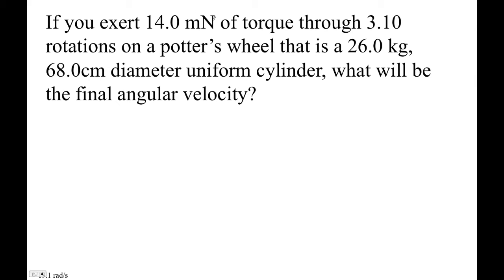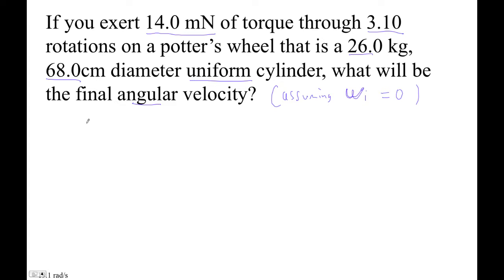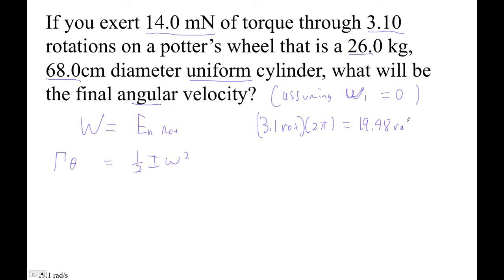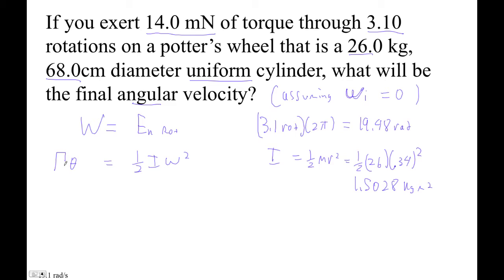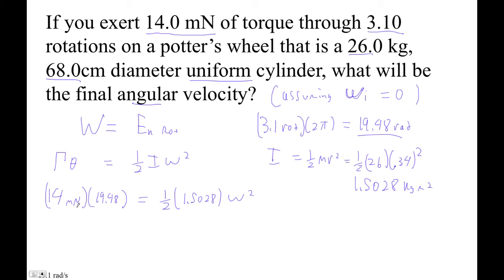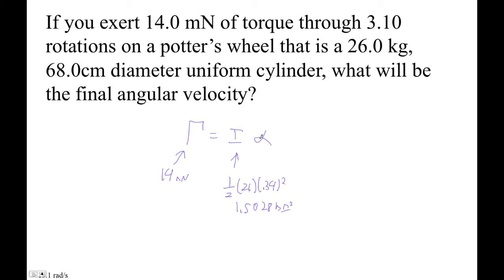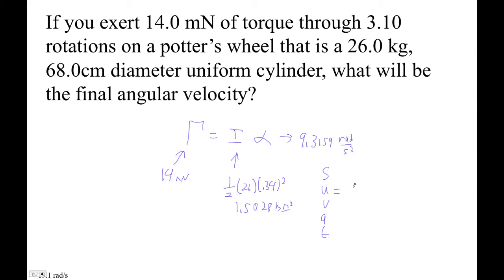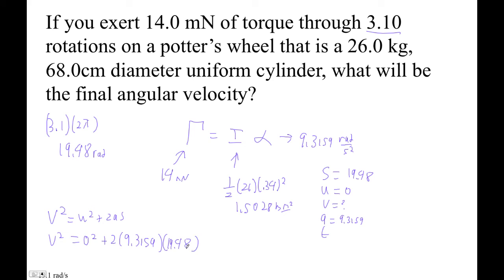HTPIB08K RKE Ex#5